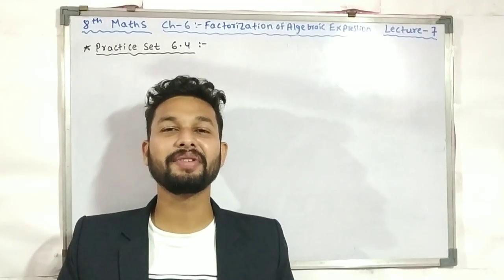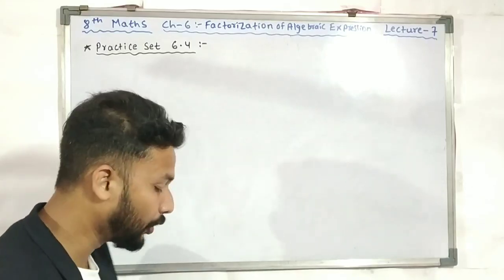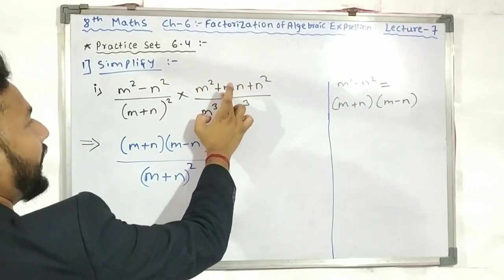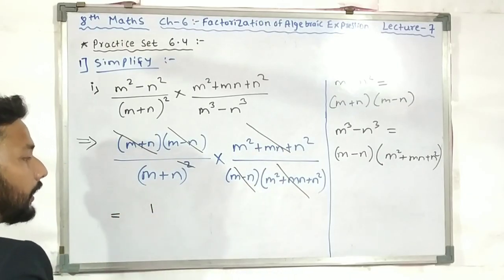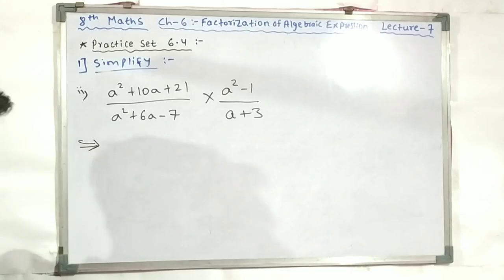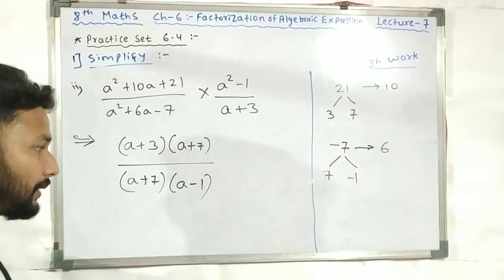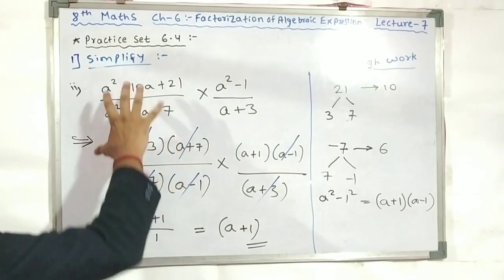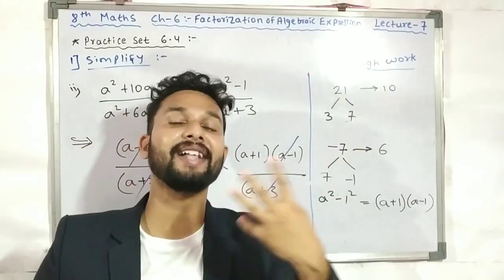Factorisation of Algebraic Expression | 8th Maths | Chapter 6 | Lecture 7 | Maharashtra Board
Hi Everyone.
Welcome to JR Tutorials.
I am Rahul Jaiswal.
In this Video you will get the Lecture videos of 8th Maths Chapter 6  Factorisation of Algebraic Expression Lecture 7 by rahul sir maharashtra board.

Books :-
Sapien :A brief history of HumanKind
The 5 am club by Robin singh
Rich dad poor dad
Think and grow rich
7 habits of highly effective people

My accessories:-
my phone
my mic
my tripod
my marker
my white board